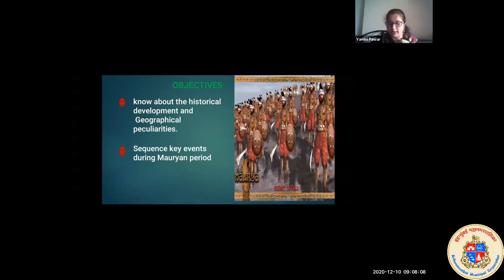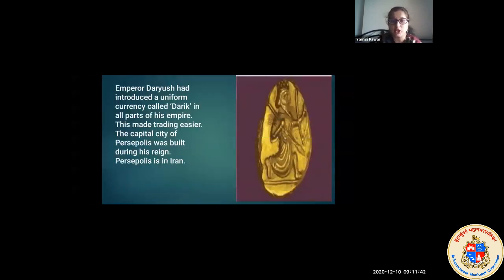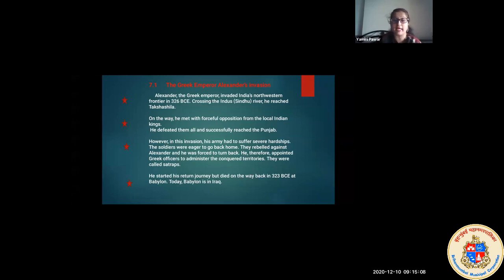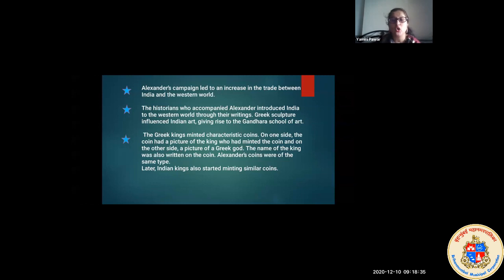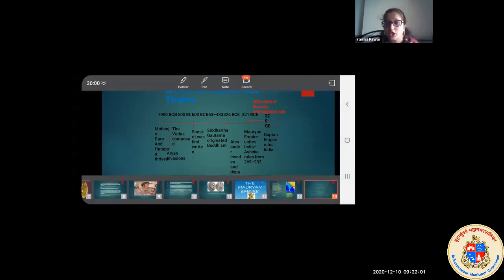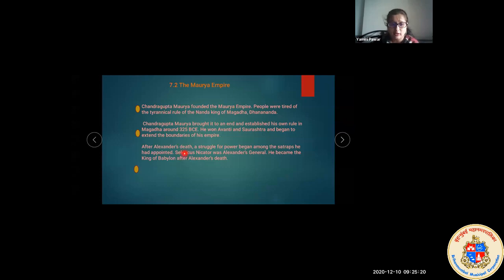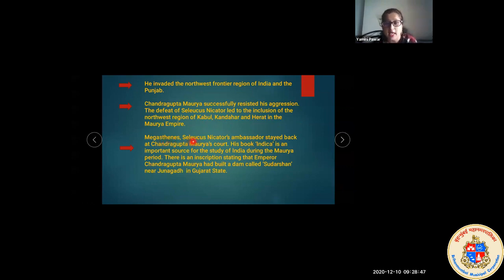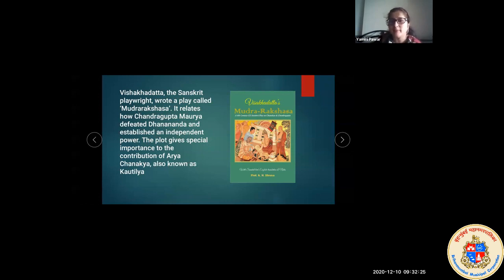YAMINI PAWAR /(Revision) HISTORY /7.INDIA DURING MAURYA PERIOD/ 16.12.20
Subject:History
Lecture Topic:7.INDIA DURING MAURYA PERIOD(Revision)
Teacher: Yamini Pawar